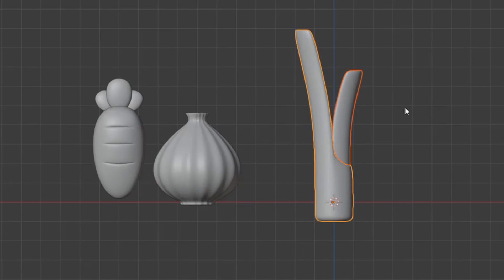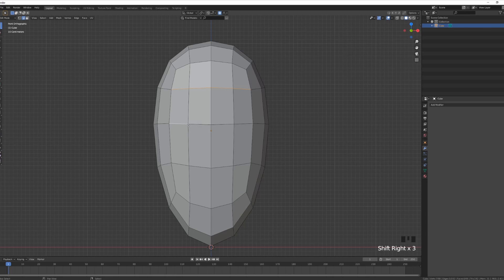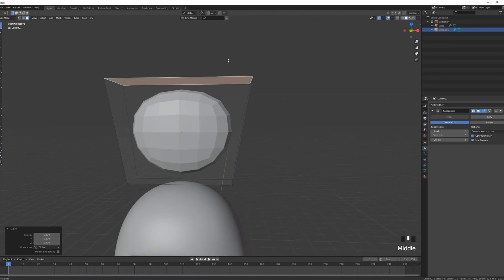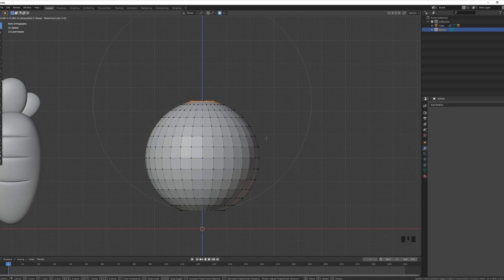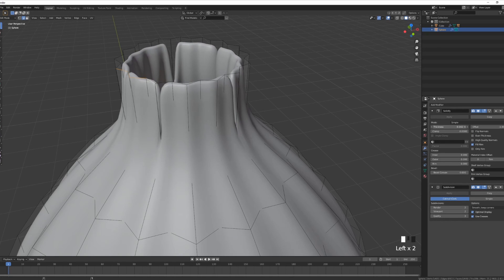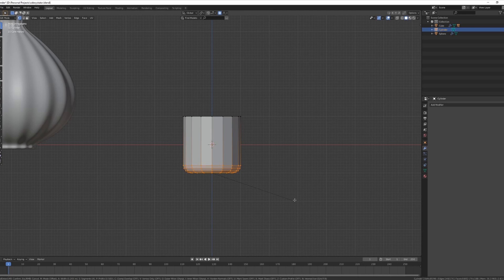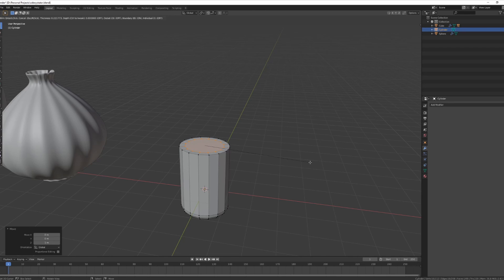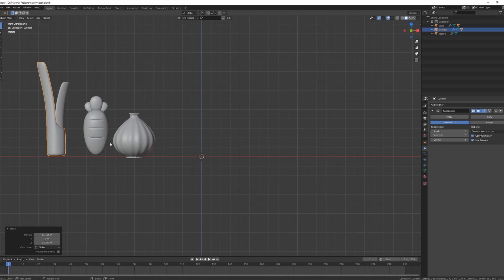BLENDER TASTY TUTORIALS PART 1: MINIMAL WOODEN ASSETS MODELING IN BLENDER 2.83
In this first part of our short series we explore different options of creating minimalist objects by using a simple approach to modeling. I'll show you some examples of modeling that you can apply to create your own models. Apologies for the audio towards the end, but my card started to act up!